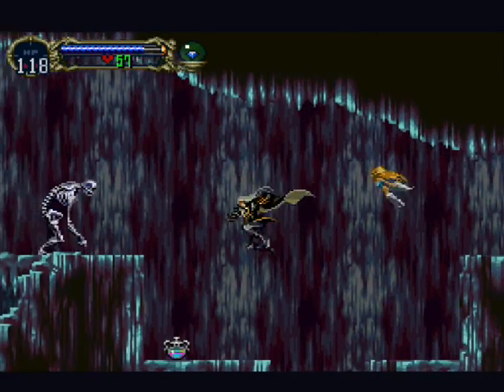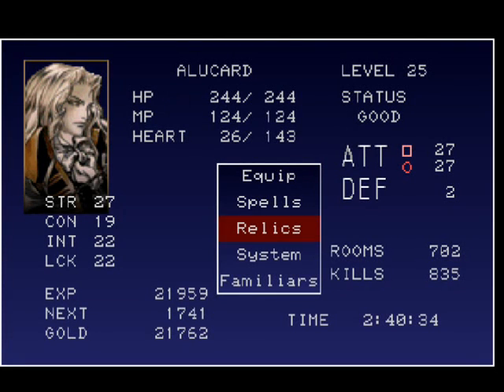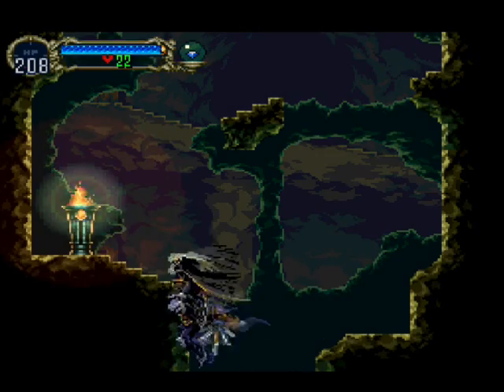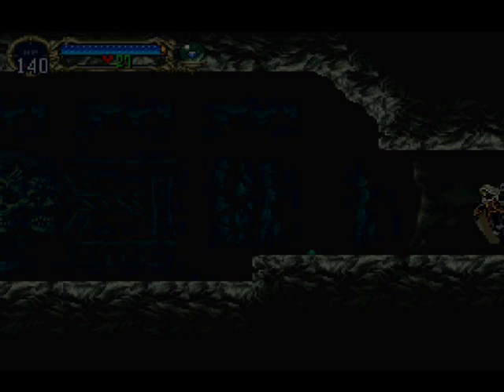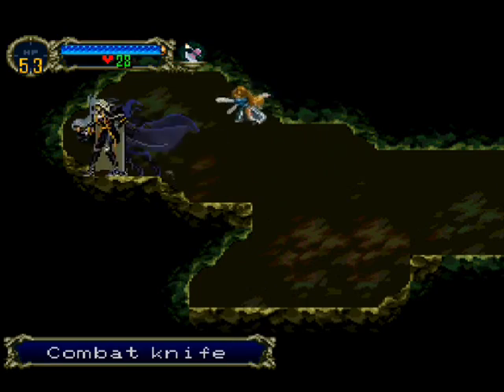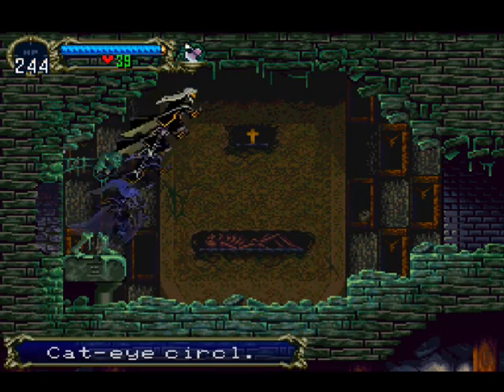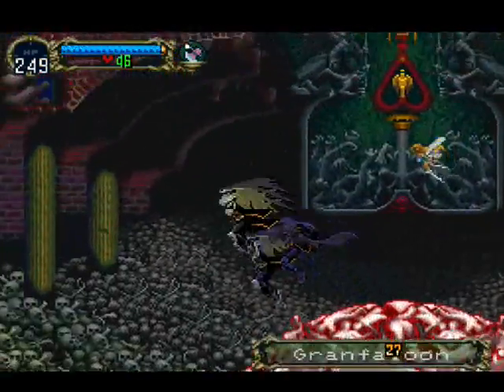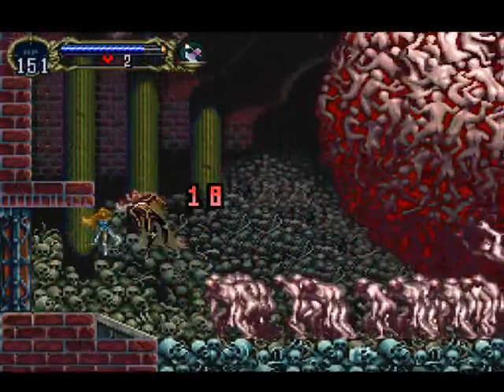Let's Play Castlevania: Symphony of the Night Pt 12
Damn 3 headed dogs.